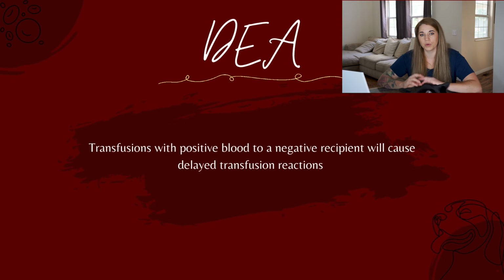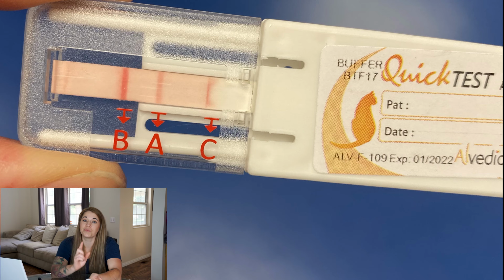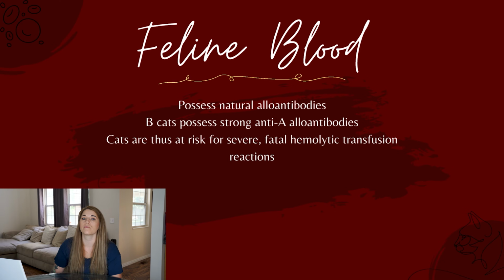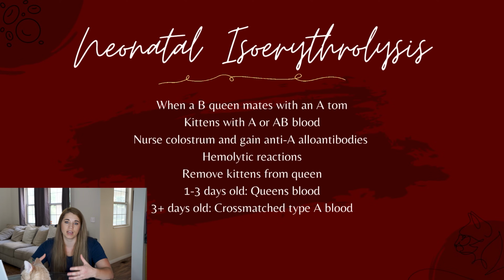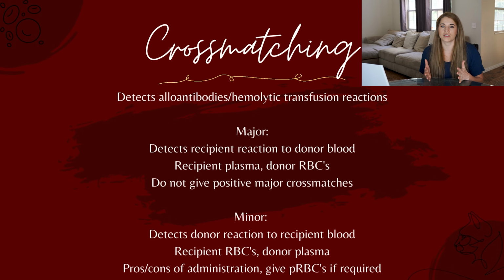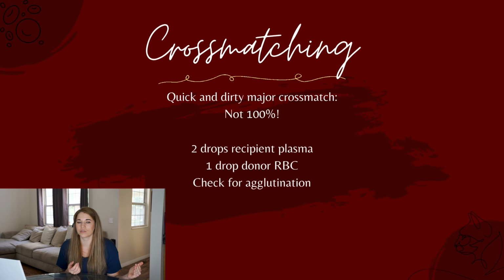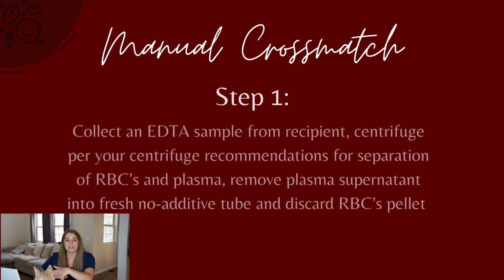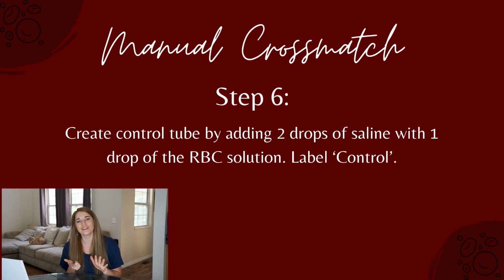Vet Med Transfusion Medicine: Part 1 Blood Types and How To Crossmatch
In this weeks video we kick off a several video series about transfusion medicine for vet techs! We start off reviewing the basics of what canine and feline blood types are, and how to determine what type of blood your patient should get. We discuss the importance of cross matching, and go through the step-by-step process of how to do a manual crossmatch.